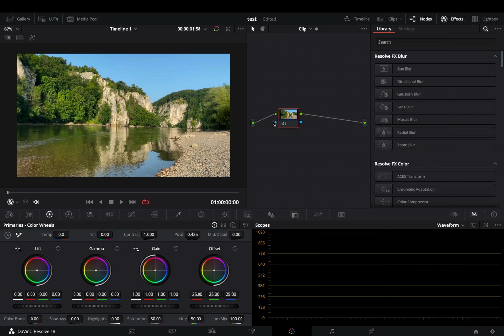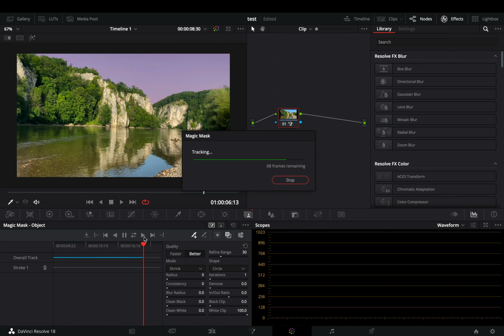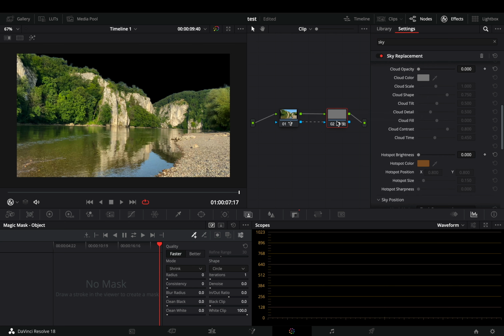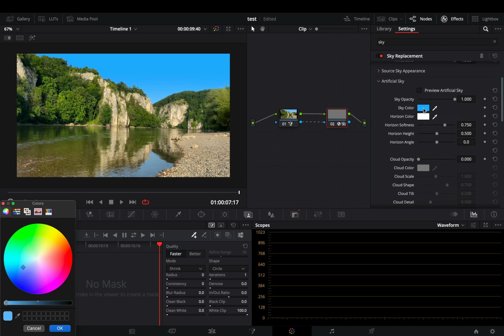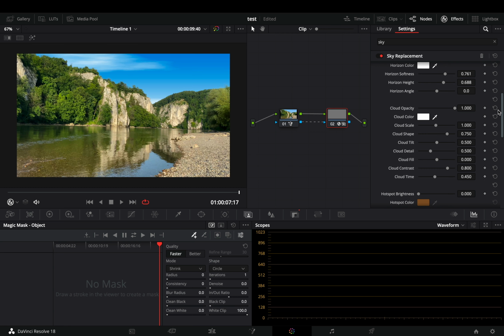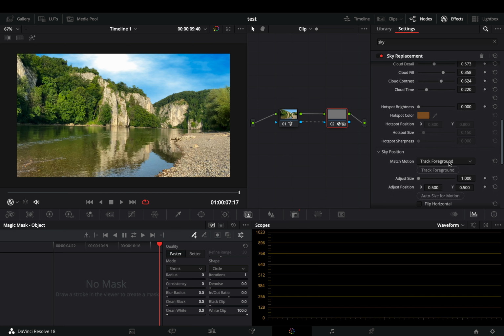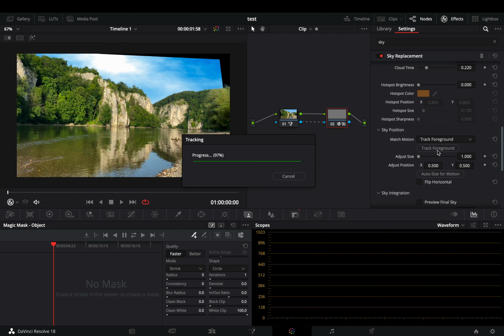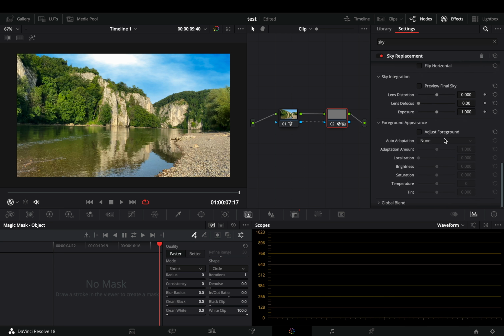The AMAZING New Sky Replacement Tool | DaVinci Resolve Studio 18.1 UPDATE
The new DaVinci resolve update comes with some nice new effect and tools, one of those is the new sky replacement

you can send them here :

BTC : 1Ecg6F8UnFHnVxsKhbkecqtge11vBhqS5
ETH : 0xB643C1C8B6C75bcB3426F40f8514CB89Fc294abC